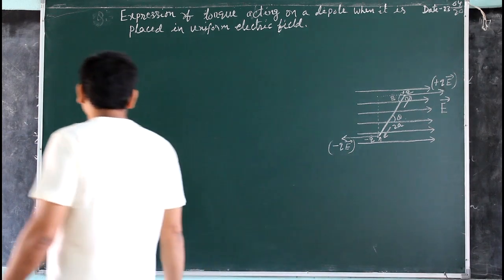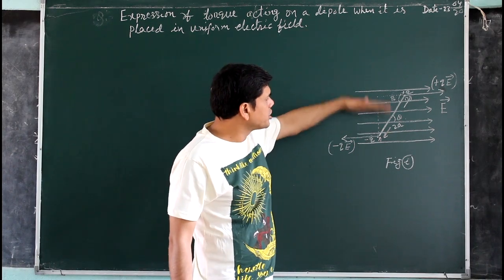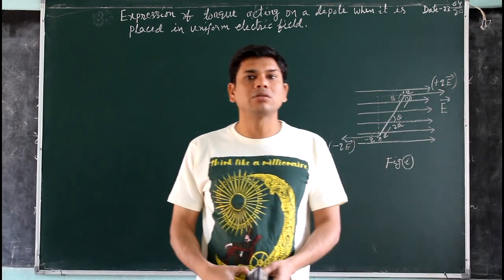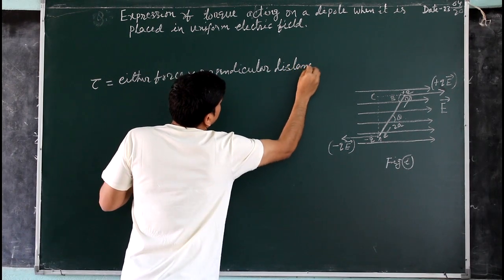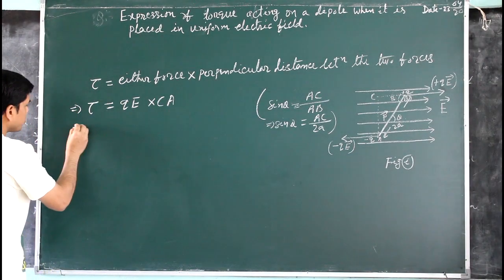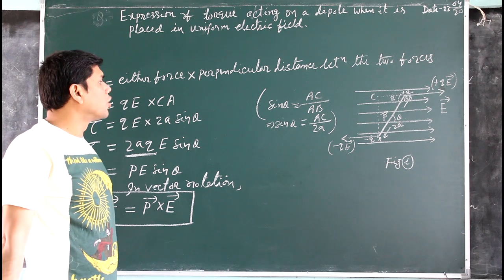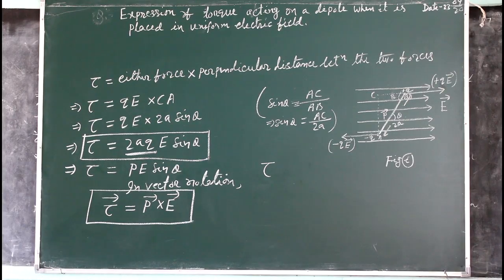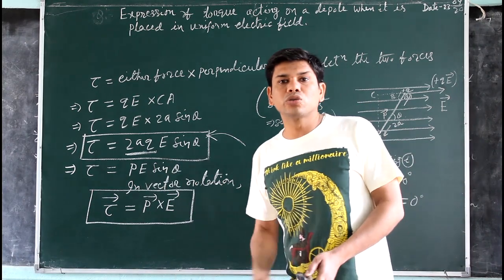Torque experience by Dipole (Unit 1 Lecture 7)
Torque experience by a dipole in a uniform Electric field.